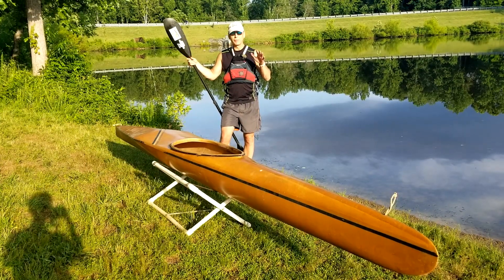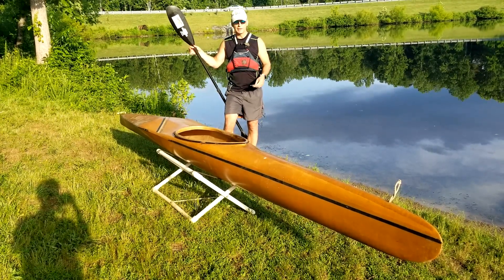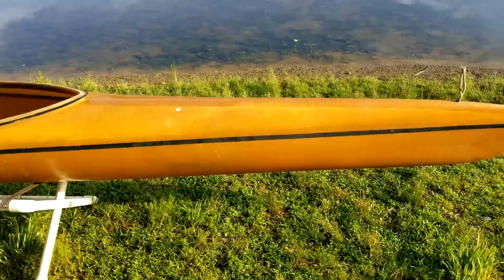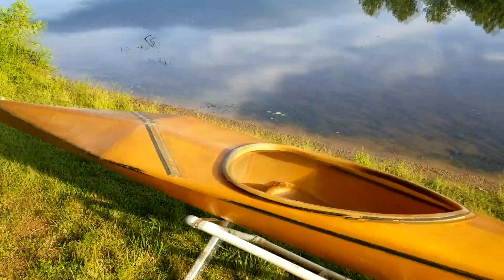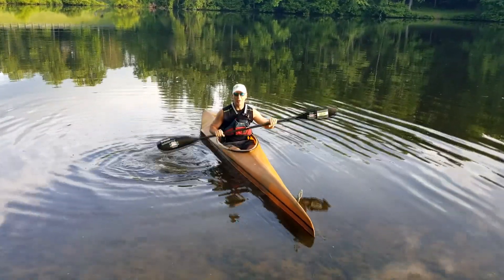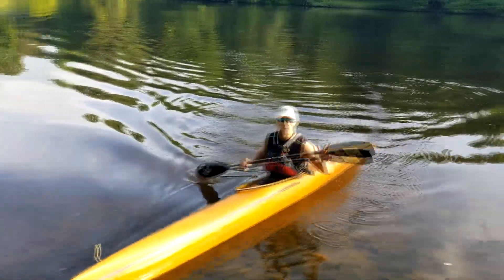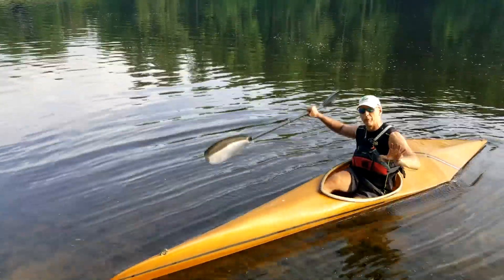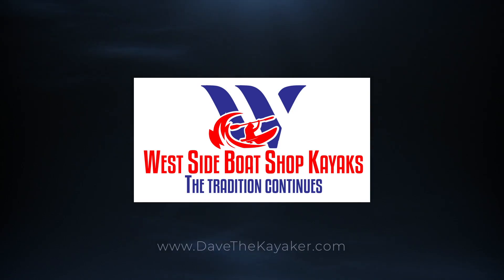West Side Boat Shop Dart Kayak review | Kayak Historian | West Side Boat Shop Museum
Doug Bushnell described this Dart kayak as, "Just on the edge of insanity."

And yes, if you'd like to offer an old West Side Boat Shop kayak as a trade-in for a new boat I am totally open to the idea. Let's talk. 804-608-WSBS (9727) | dave {at) davethekayaker.com